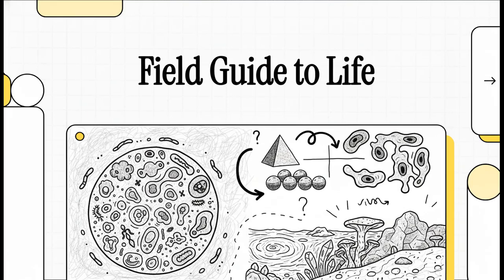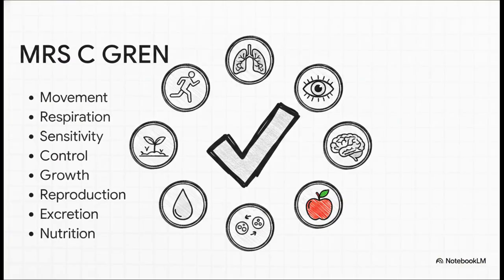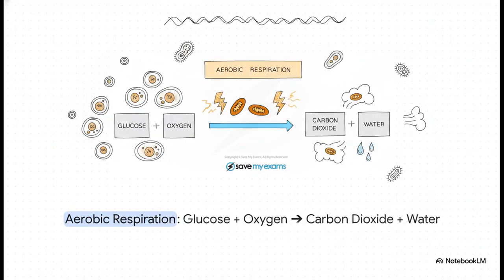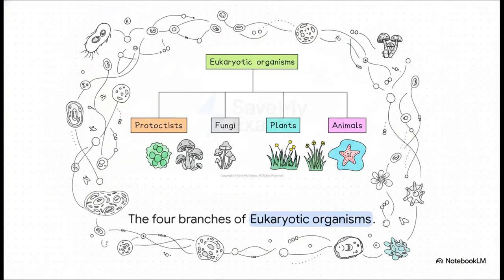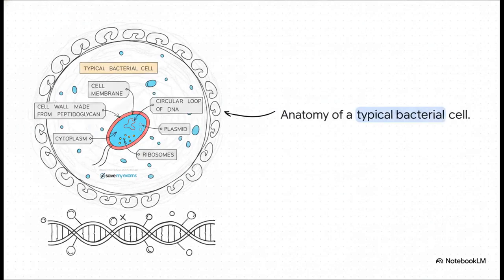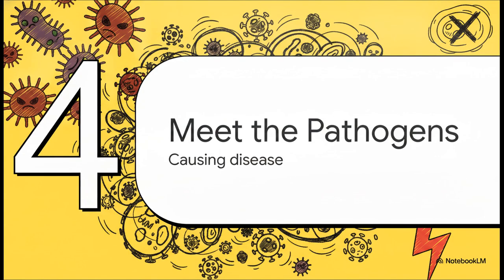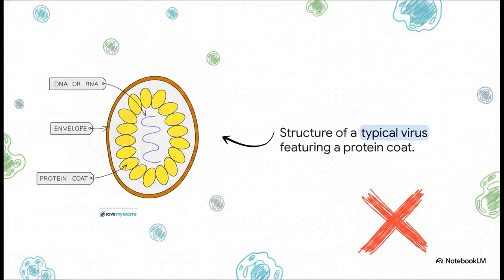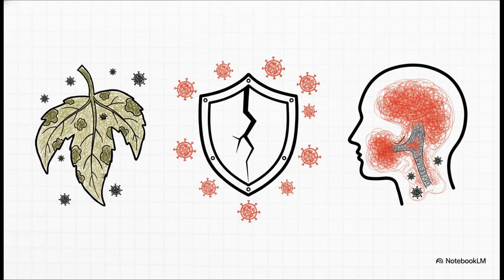IGCSE Biology | Characteristics of Life Explained | Cambridge IGCSE Biology Revision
Welcome to this IGCSE Biology revision lesson on Characteristics of Life!

In this video, you'll learn the 8 characteristics of living organisms in a simple and easy-to-understand way with clear explanations and revision notes.

In this lesson:

🌱 Movement
🌱 Respiration
🌱 Sensitivity
🌱 Growth
🌱 Reproduction
🌱 Excretion
🌱 Nutrition
🌱 Adaptation (where applicable in the syllabus)

This video is perfect for:

Cambridge IGCSE Biology students
Exam revision
Quick concept review
O Level Biology learners